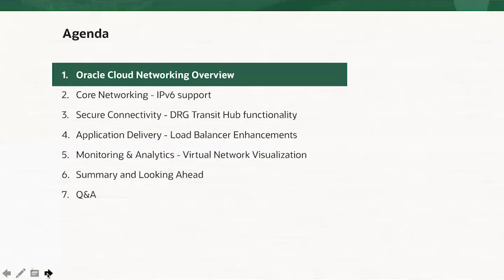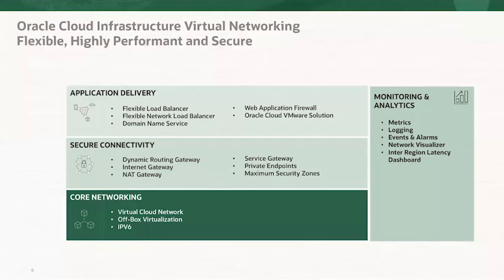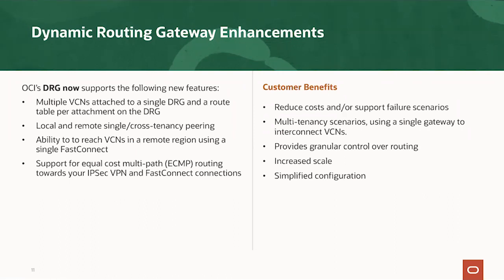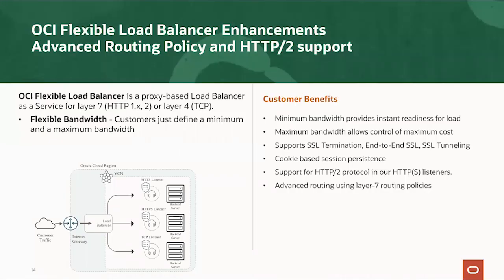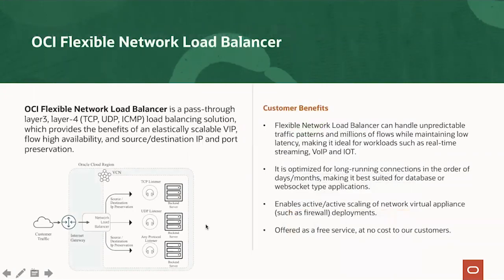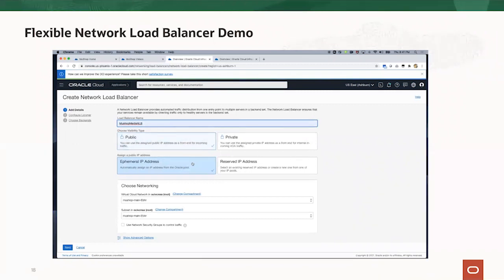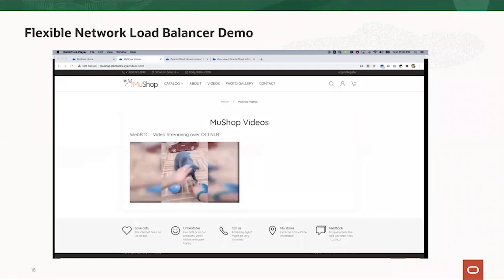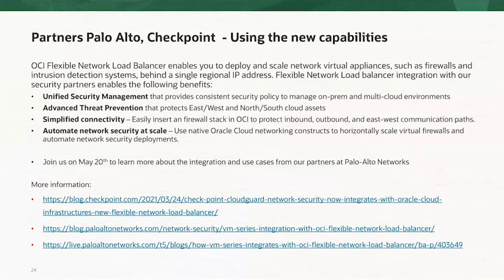Networking Enhancements: Unified Connectivity; Guaranteed Performance & Scalability; Deeper Control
Oracle Virtual Cloud Networking unifies connectivity between your resources hosted in Oracle Cloud Infrastructure and on-premises networks to simplify management and security.
This May 13, 2021 session provides an overview of new service launches and how they enrich the OCI networking portfolio:

Flexible Load Balancer enhancements
Flexible Network Load Balancer
DRG enhancements – Transit Hub functionality
IPv6 support
Virtual Network Visualization
Inter-region performance dashboard